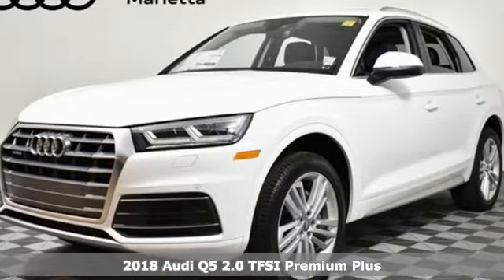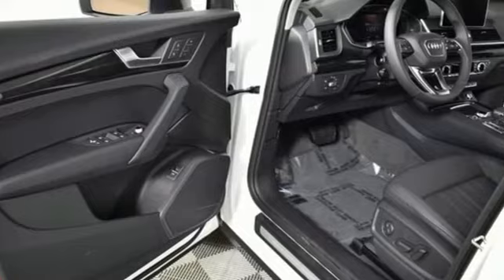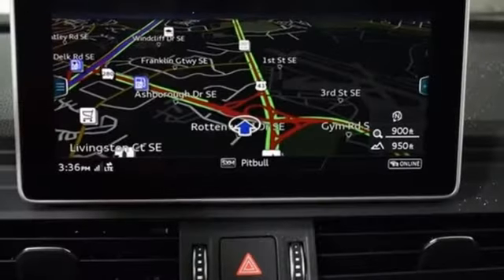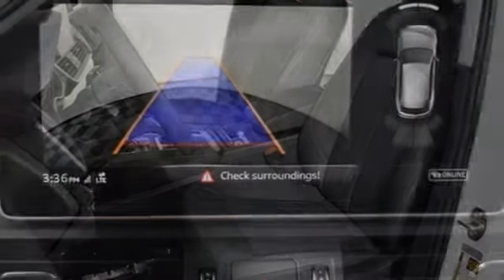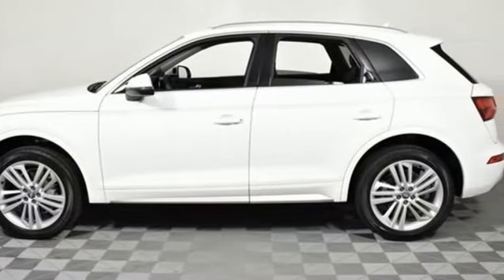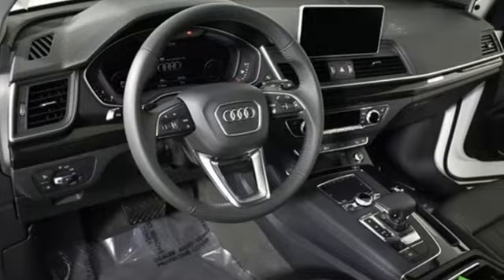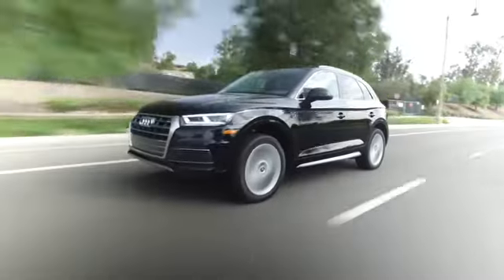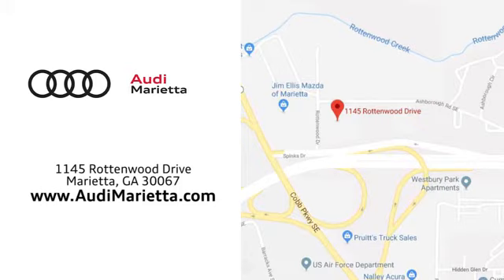New 2018 Audi Q5 Marietta Atlanta, GA U50004 - SOLD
Year: 2018
Make: Audi
Model: Q5
Trim: 2.0T
Engine: 2.0L TFSI
Transmission: 7-Speed Automatic S tronic
Color: White
Interior: Black
Stock #: U50004
VIN: WA1BNAFY4J2223106
2018 Audi Q5 2.0T quattro Ibis White black Leather. 23/27 City/Highway MPGbrbr2016 Audi Dealerrater Dealer of the Year. Additional incentives and offers may apply. Family owned and operated for over 40 years.

Address:
1715 Cobb Parkway South